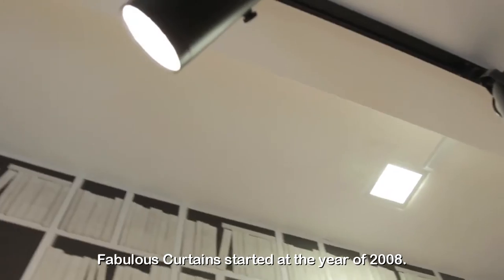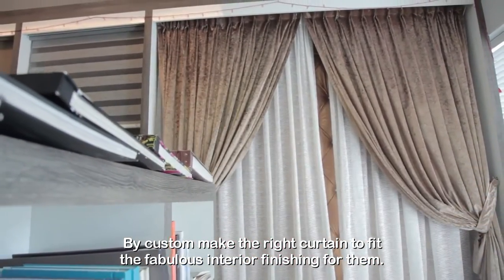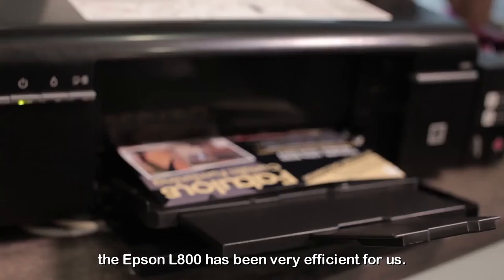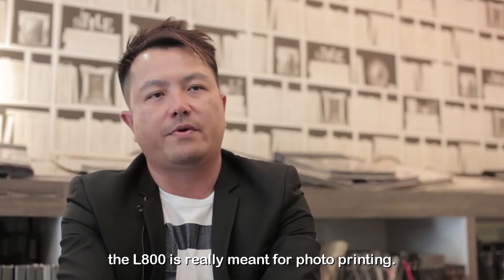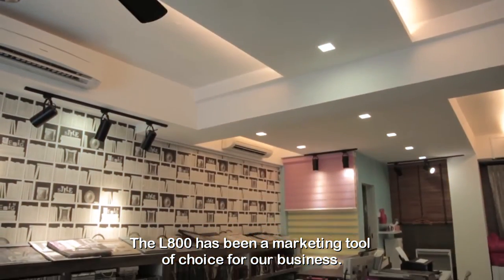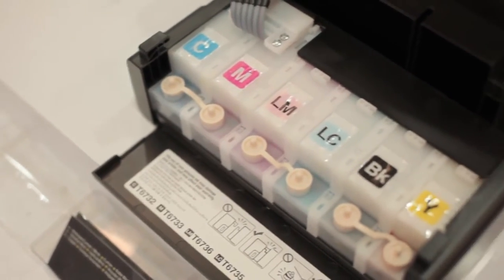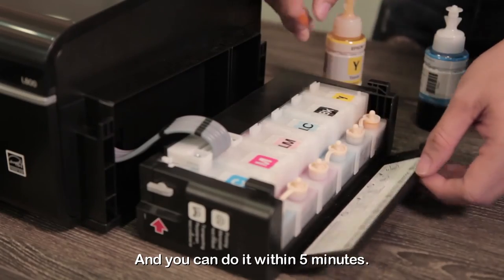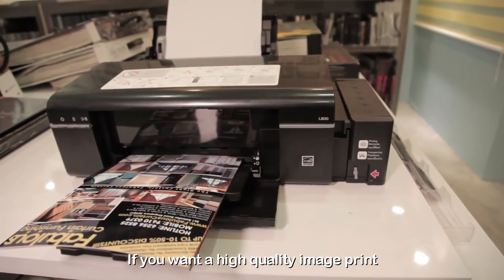Reelmedia Singapore - Epson showcase with Fabulous Curtain | Video Production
Video Production showreel in Singapore and around the region.
Client showcase for Epson &  Fabulous Curtain

Reelmedia is a Video production & video marketing company in Singapore. We produce videos that get attention and sales, converting viewers into customers for your business.

Why is a great corporate video crucial for your company?

- A great video helps your business explain your product or services better than any text, images, website could ever do.

- video is the best, most efficient way to tell your story so anyone can understand and take the time to listen to it.

- video acts on your behalf as an elevator pitch for your company so you don't have to repeat your story over and over to customers and investors.

- video increases people's understanding of your business by 74%

- Videos get 267% more attention than normal webpages - only 20% of people will read text while 80% will watch a video with the same exact content

Let the video tell your story so you can concentrate on building a great company !

Why leverage on video marketing? Here are some amazing facts that will blow your mind

46 East Coast Rd, #07-03 Eastgate.
Singapore 428766